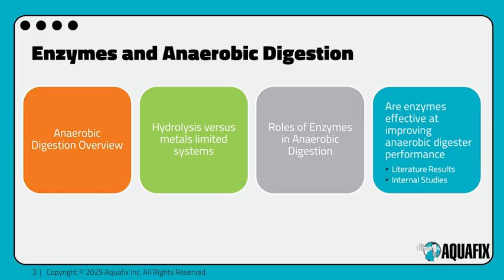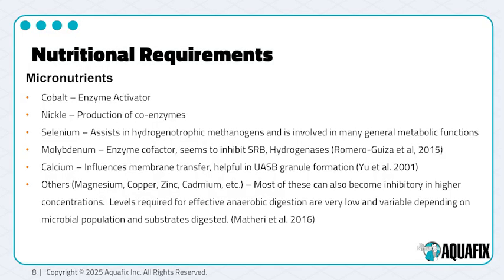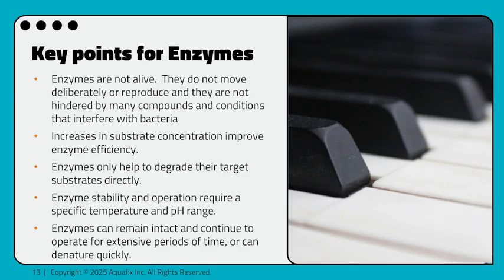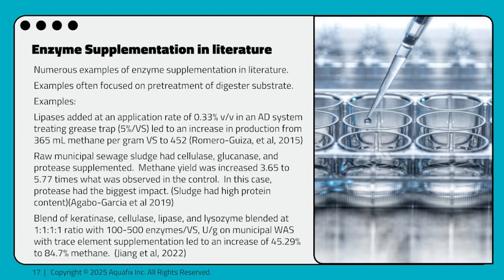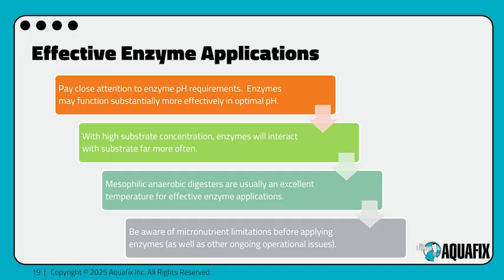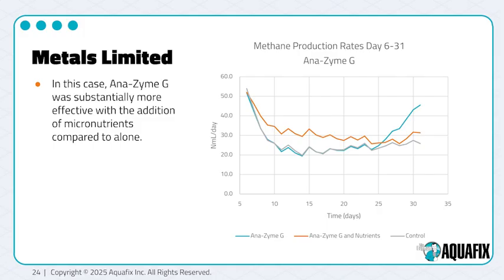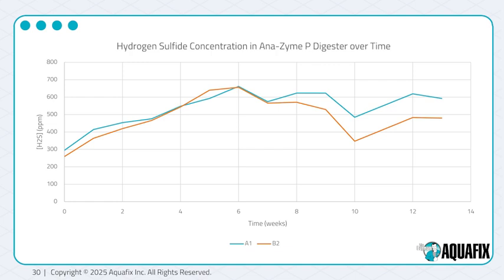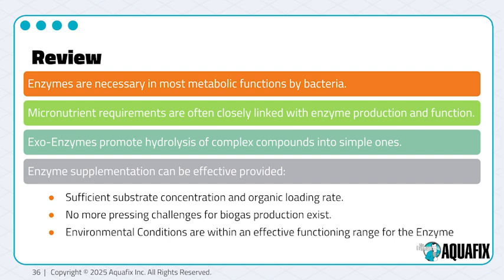Aquafix Wastewater University 2025: In-Depth Look at Use of Enzyme Products in Anaerobic Digestion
Join Dan McKeaton of Aquafix Laboratories for a deep dive into the essential role enzymes play in the anaerobic digestion process. This webinar explores how enzymes catalyze critical metabolic steps, the impact of micronutrient availability, and when enzyme supplementation can enhance biogas yield. Gain insights from real-world case studies, pilot digester results, and current research that highlight both the potential and limitations of enzyme applications in wastewater systems.